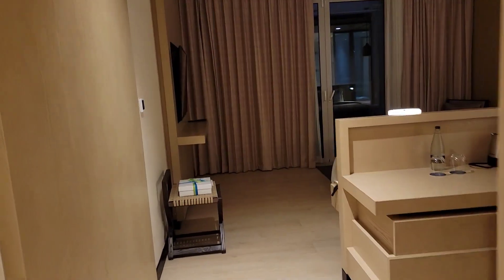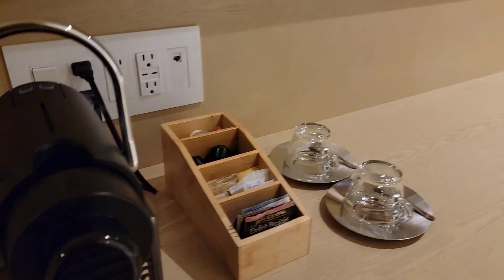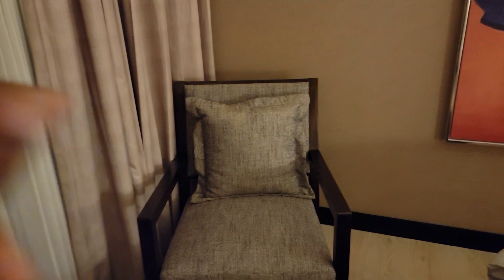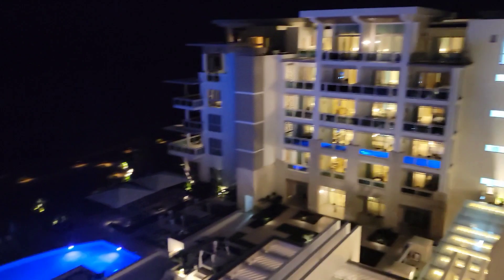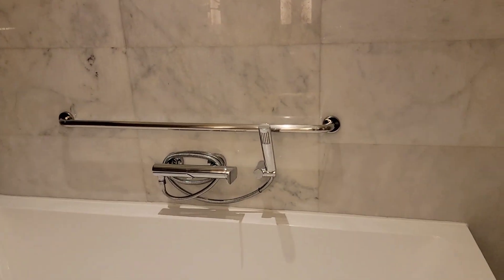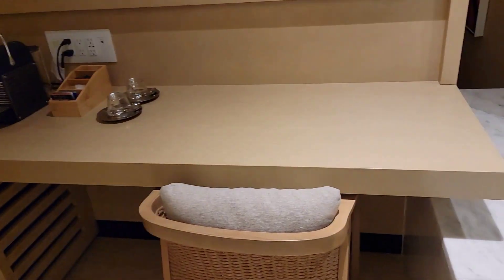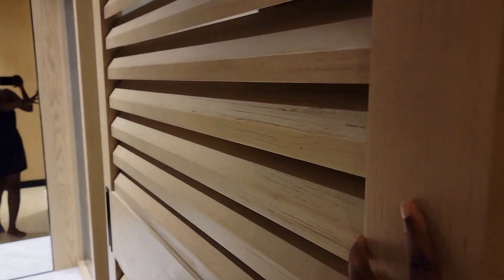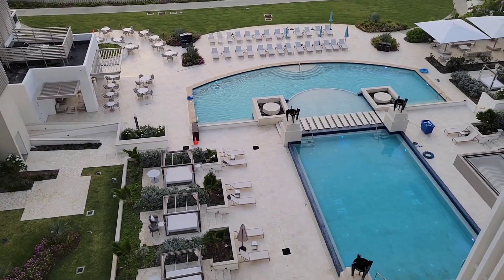Sam Lord's Castle Room Tour | Wyndham Hotel in Barbados